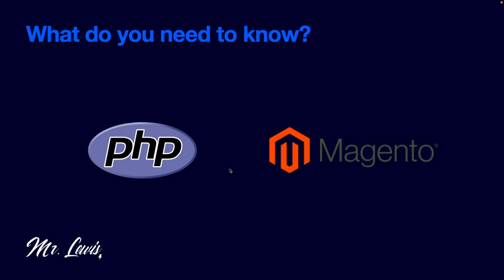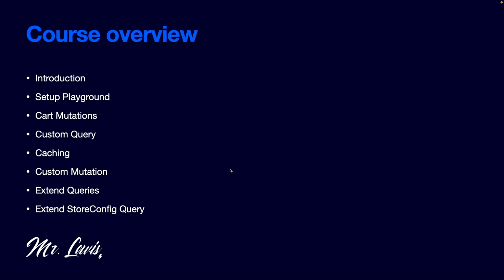Magento 2 GraphQL | Base Course | Introduction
This video will show you an introduction for the full Magento 2 GraphQL Base Course - Feeling the courage to try something new like PWA with Magento? The GraphQL API is a good way to start.
Innovation is key!

Resources

00:00 - Introduction
00:29 - What do you need to know?
00:56 - What is GraphQL?
02:07 - Course overview